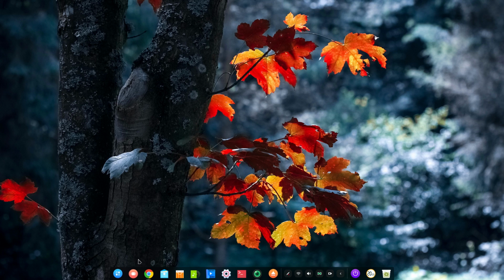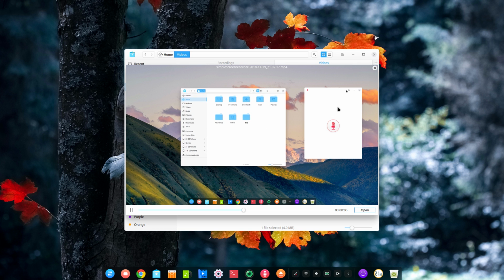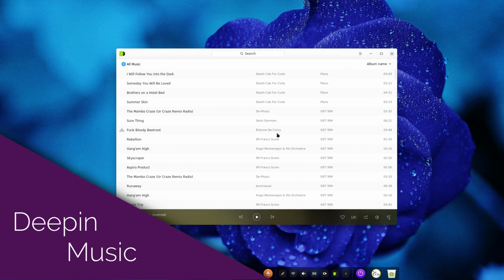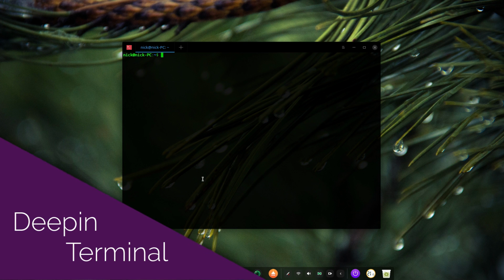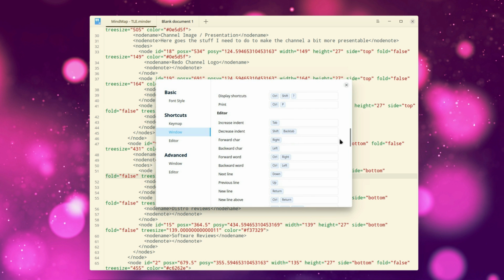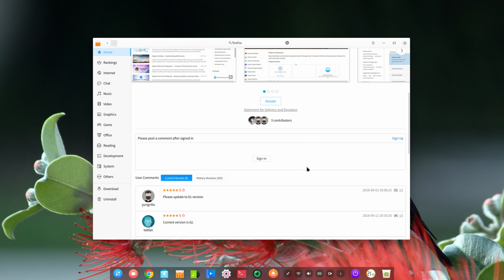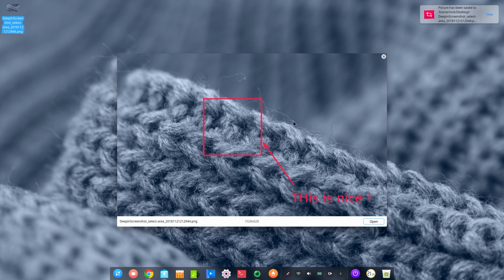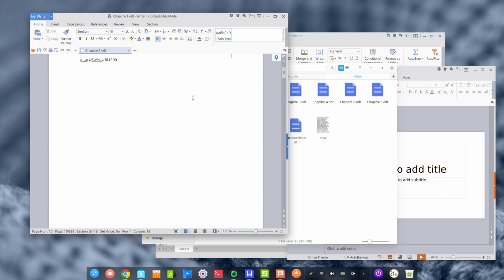Deepin Linux - Default Applications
We already looked at the basics of the Deepin desktop, now, it's time to take a look at the Deepin default applications !

Deepin File manager
It's a custom, simple and efficient application. It does handle two view modes, icons and list, but does not offer a column view, unfortunately. It supports tabs, and has baked in search, which works fine, and can be activated just by typing any file or folder's name in the adress bar. You can also add color labels, named tags here, to any file or folder, and find them automatically in the places bar, which is a nice touch.

Deepin Calendar
Deepin Calendar is on the simple side of applications, as far as calendar apps go. It's actually more of a widget than a full fledged calendar. It only shows you the different days in a month view, and does not allow for meeting creation, or any other interaction. It's extremely basic, and while it looks good, it does not handle any kind of necessary features in such an application.

Deepin Image Viewer
Pretty basic as well, this is no photo manager, but simply a way to show a given image. It only lets you rotate the picture you're looking at, or delete it. It also doesn't fit the image to the size of the window by default, which force you to click at least once before viewing a photo comfortably. You can also display an image's info through the right click menu.

Deepin Music
A basic music player, Deepin Music allows you to play your tracks, favorite them, loop or shuffle the playing list, and create playlists. There is no artist or album view, and filters are scarce, not offering genres, for example. It does support lyrics and search, but that's about it. You also get the Dark Theme option, as well as choosing whether to leave the app in the tray instead of closing it when you close its window.

Deepin Movie
The default video player for Deepin, is deceptively simple. It allows you to play a file, a CD/DVD, or queue all video contents of a folder. It has a surprising amount of shortcuts, for quicker access to a lot of playback features.

Deepin Terminal
THis is the default terminal emulator on Deepin. It does, as most Deepin apps, look very pretty, using transparency, and even blur if you turn it on in the settings. It handles tabs, and themes, with a healthy selection offered by default. Deepin Terminal also allows you to add remote servers to manage distant machines and save them. You can also set up custom commands, with aliases to execute complete commands with a handy shortcut, for example, typing "update" to execute "sudo apt update".

Deepin also has a "quake" mode, which lets you invoke a terminal window with alt + F2, which slides out from the top edge of the screen.

Deepin Editor
It handles tabs, syntax highlighting, and allows you to change themes for those who like to look at their text files on a colored or dark background. In the settings, you can change the shortcuts, the font style and size, as well as how many spaces a tabulation will add.
It's too light for heavy duty coding, but for people who only need to make quick edits to a file or two, it does its job well.

 Deepin Store
The Deepin Store is the application manager for Deepin. It has a very well though out layout, with app categories on the left, and a showcase of applications on the right. Deepin uses its own repositories, which are not always up to date, but well curated. It allows you to switch regions, from China to International, which seems to filter out Chinese specific app options, and change the app highlights.

Deepin Utilities
Deepin also ships with a ton of utilities. It has its own screenshot tool, which lets you select the portion of the screen, and even annotate on the fly, with shapes, arrows, texts, and color and font size selection. You can choose to autosave the screenshot, or save it someplace else, and can even handle the quality. It's the proof you can pack a ton of features in a very simple UI.
Deepin Screen Recorder is the default screen recorder, but it doesn't seem to work for me. It can record Gifs, and MP4, and any portion of your screen, which is handy, but on my computer, it produces unreadable files, even on VLC.